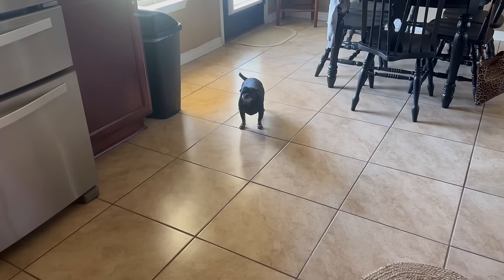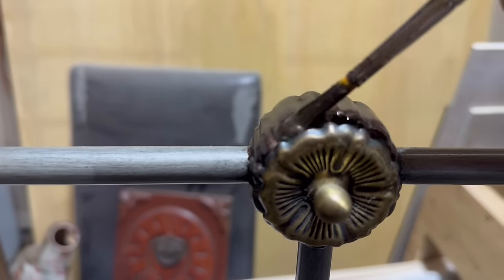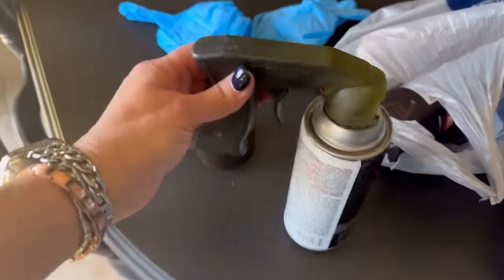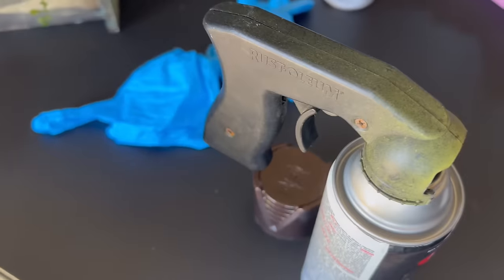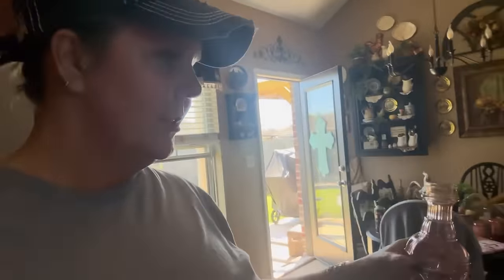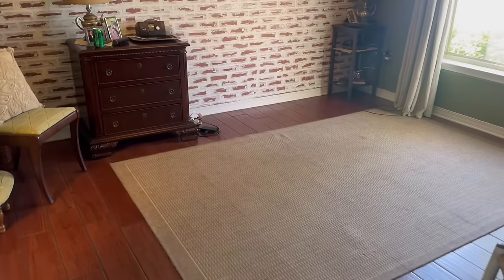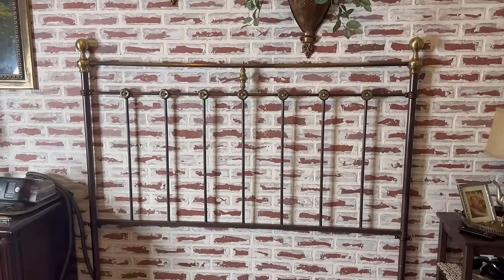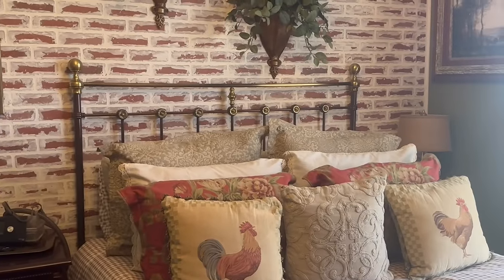Finishing touches to our bedroom + CUSTOMIZING my FB marketplace find!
Hey y’all!! I finally found the style of metal headboard I’ve been searching for. It was a Facebook marketplace score. Although it was not the exact color I wanted, I knew I could customize it and make it my own. I will share how we did this. I love how it looks in our room. It has Buster’s seal of approval as well.

It’s taken about 7 years to slowly curate and decorate our room. I love the process of thrifting and diying my decor.

I hope y’all enjoy and get some laughs! 🏠❤️

Thank you for spending some of your time with me.

XOXO,
Donna

Antiques & More
10345 Auto Mall Pkwy, D'Iberville, MS 39540